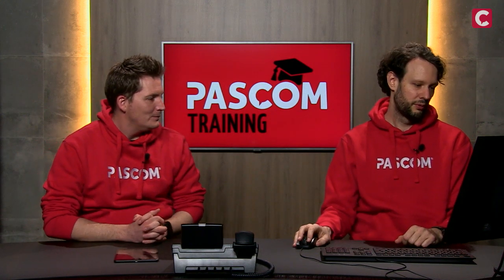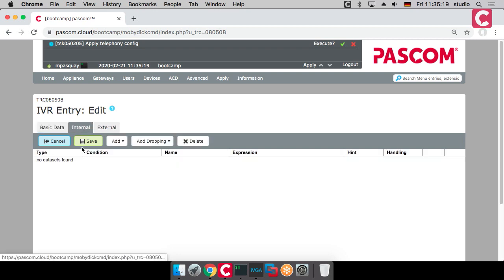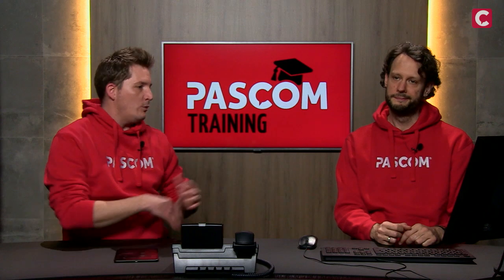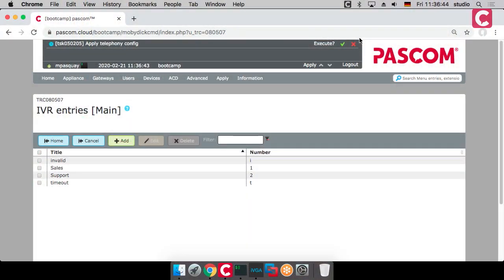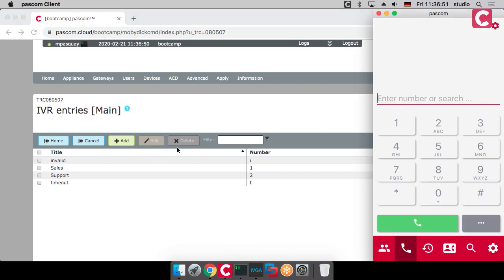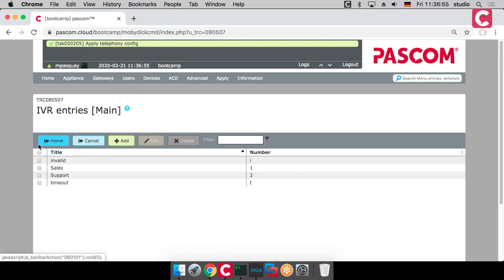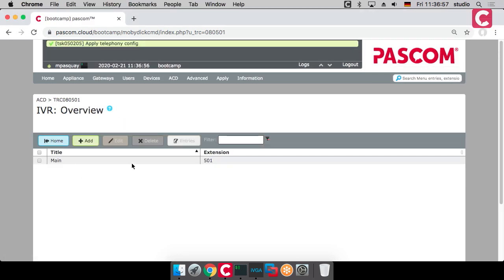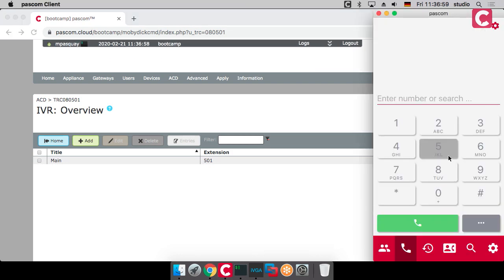pascom Training: IVR Menus [english]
Love them or hate them, we need them - so here's how to configure your pascom phone system Interactive Voice Response (IVR) menus. What's more, watch the video to discover so good customer service tips to consider when planning your IVR menu structure.